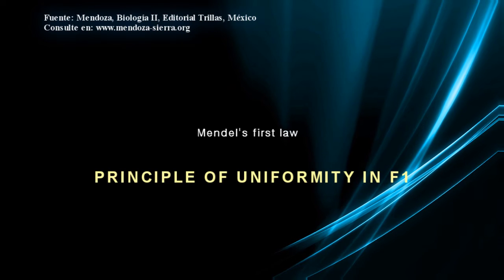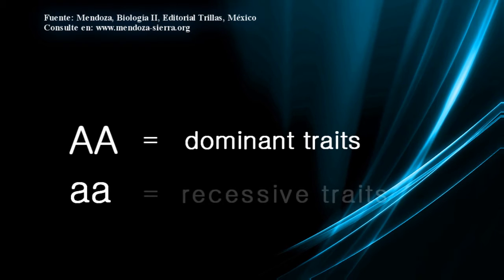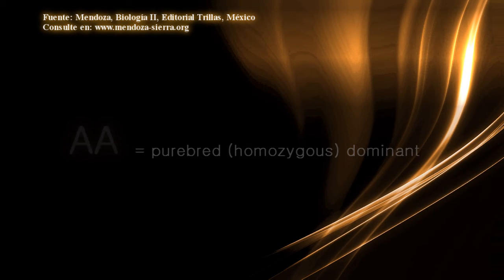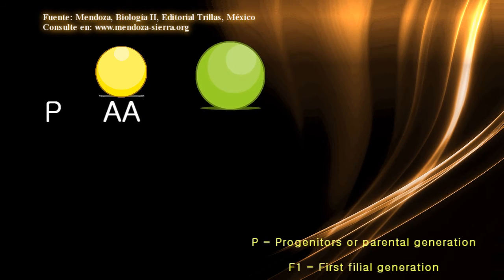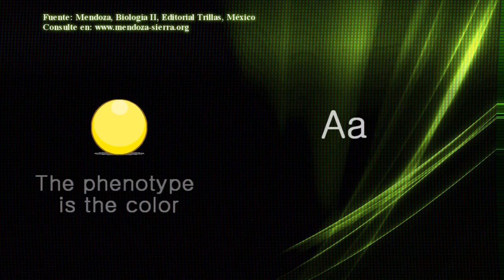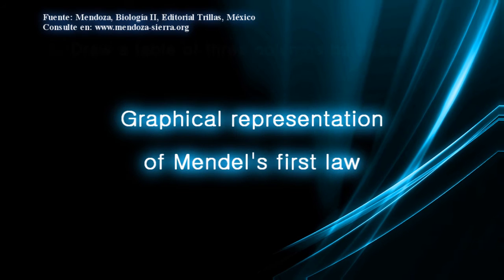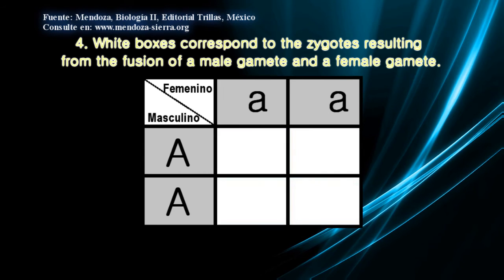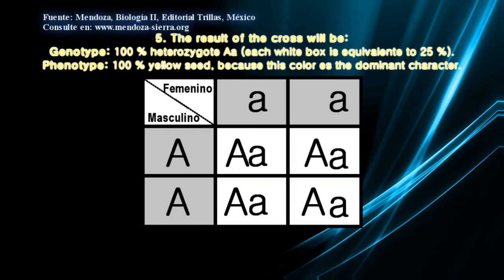Mendel's First Law: The Essentials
This video gives an easy and attractive explanation on the basic concepts of Mendelian inheritance.
It also explains how to draw a Punnett square.